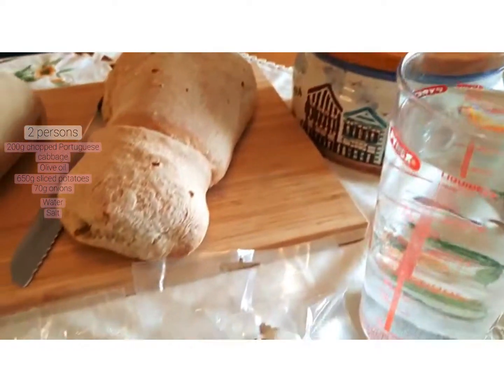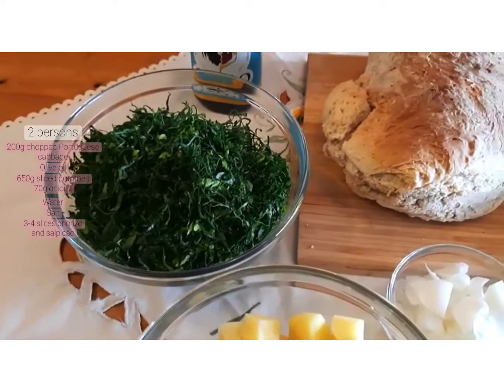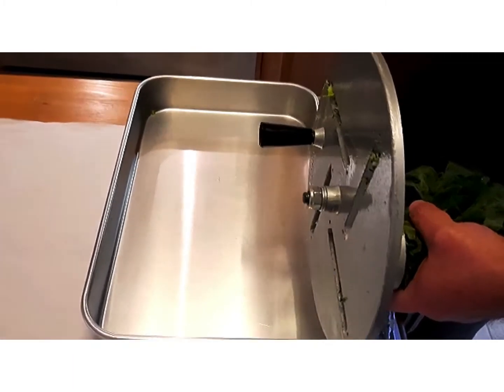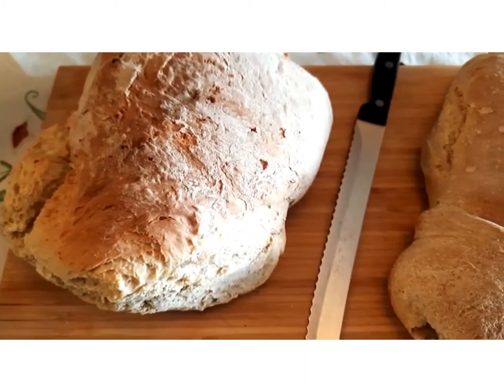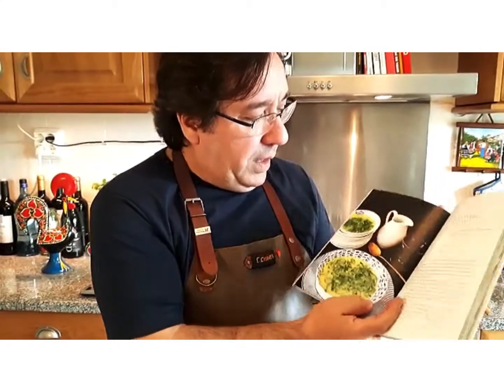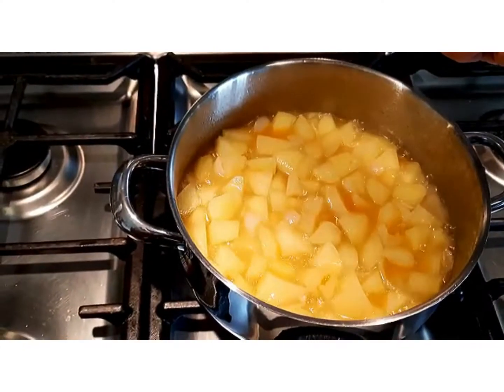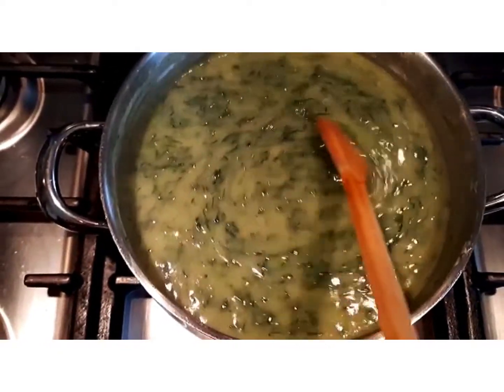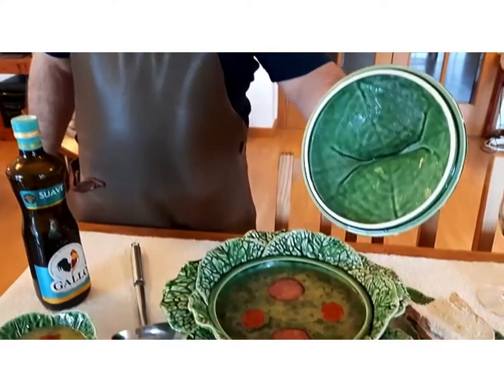Green soup (Caldo verde PT.)